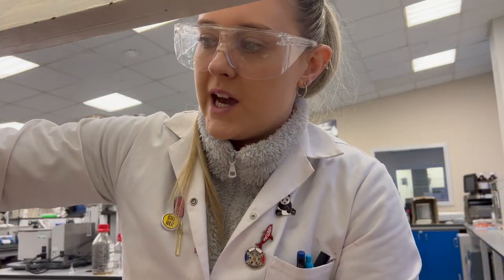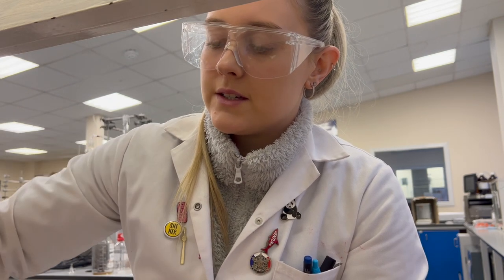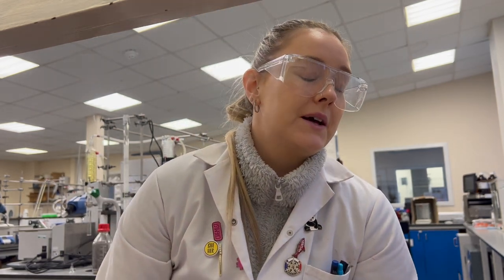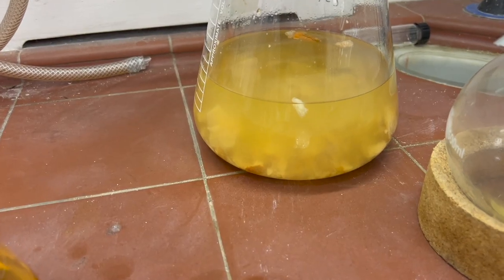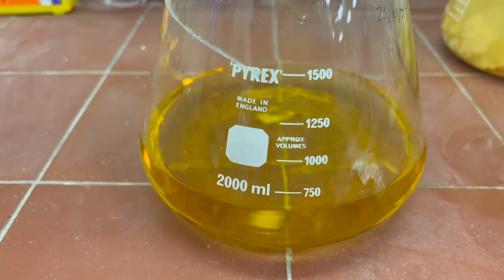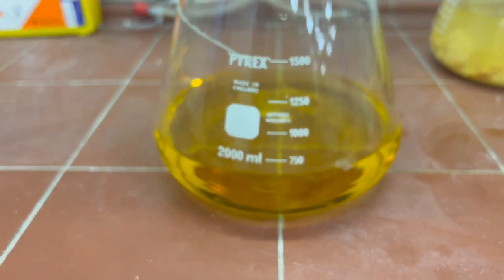TIDYING UP MY LAB BENCH :( | Chemistry PhD student weekly vlog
Hello everyone!

In this week's lab I'm back in the lab doing some bits and bobs and I share some PhD updates.

Jessica :)

- - - music used - - -
♪ Animal Friends (Prod. by Lukrembo)

- - - about me - - -
My name is Jessica and I’m a final year PhD student at the University of Aberdeen studying a PhD in chemistry, specifically in the area of marine natural products. I started my YouTube channel to document my PhD journey and to offer my advice to other students. Thanks for stopping by!